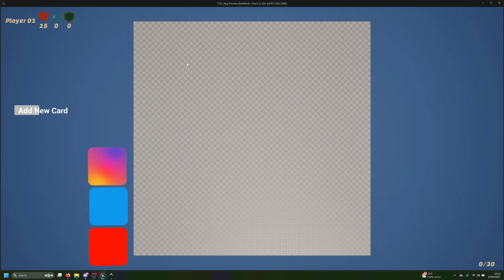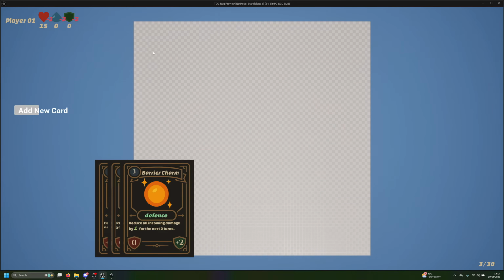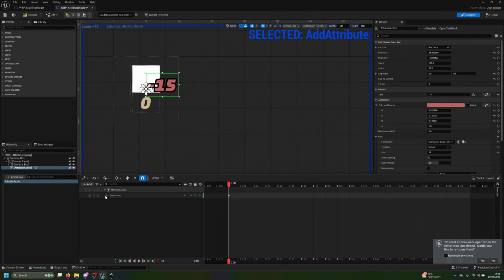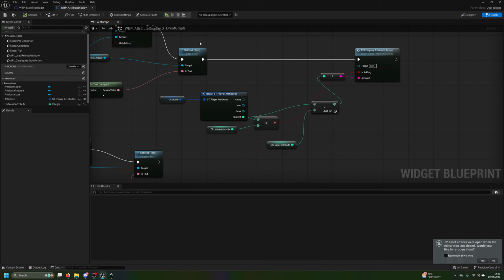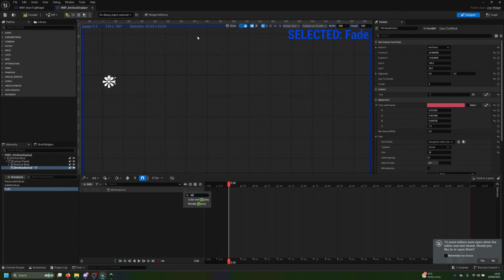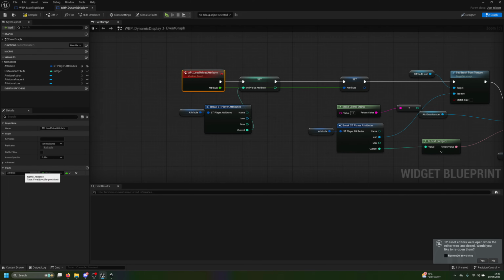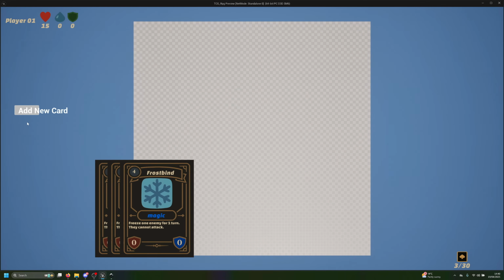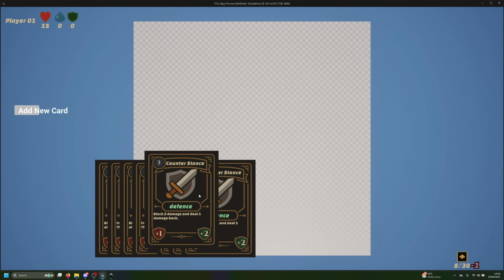Unreal Engine - TCG game tutorial - Part 15 - Counter Animation